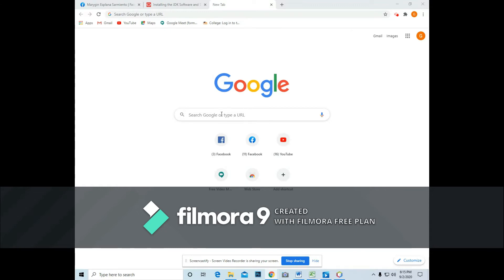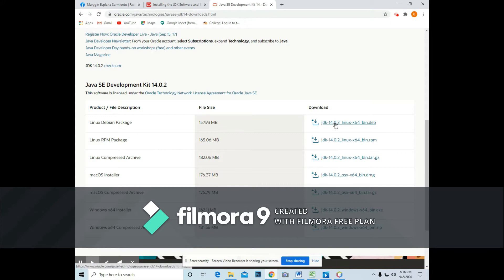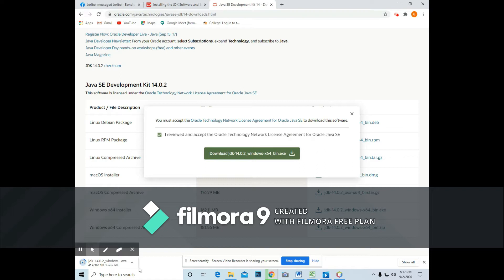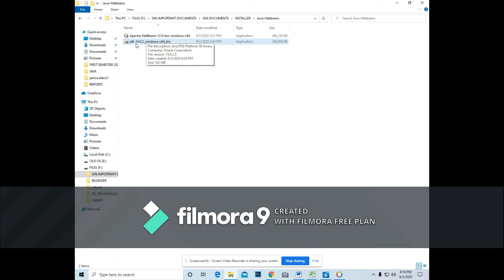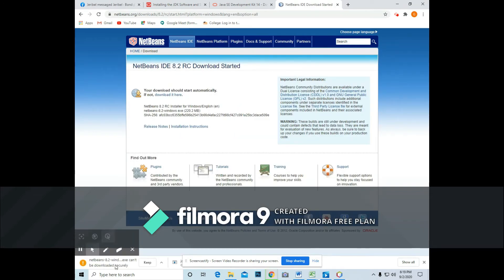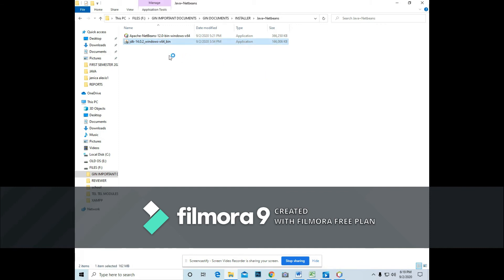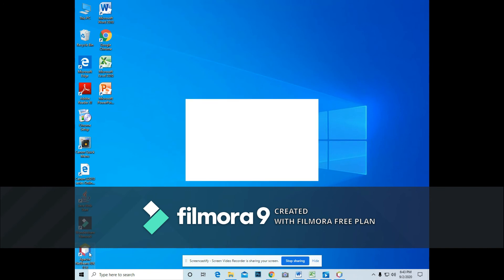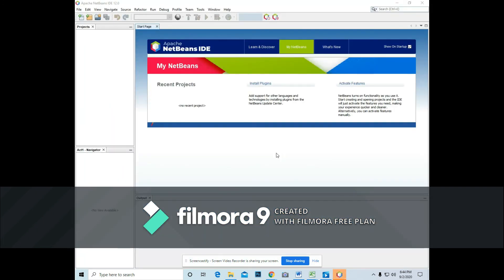How to download JdkAndNetbeans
Downloading the latest versions of JDK and Netbeans IDE